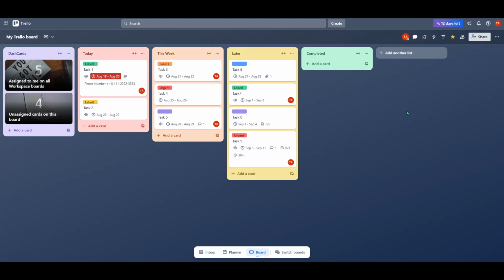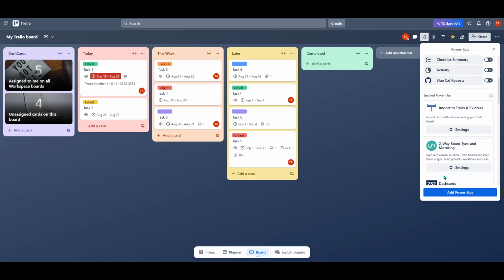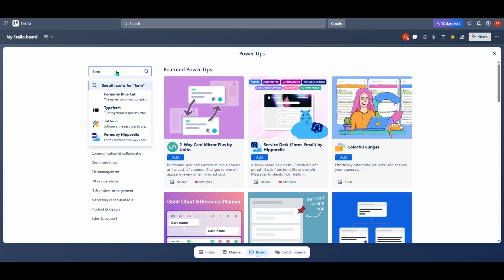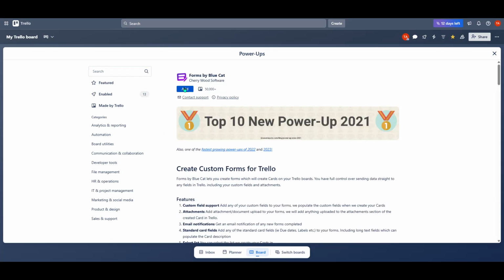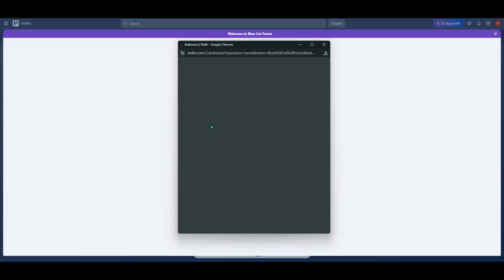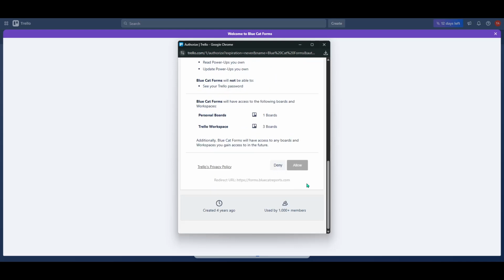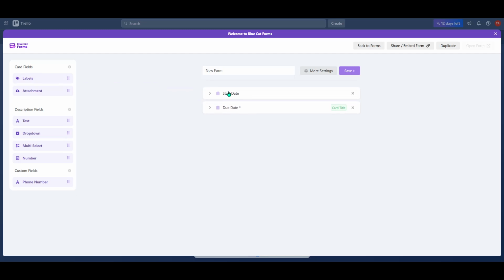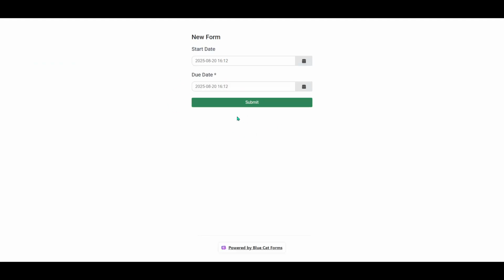Trello: How to Create a Form (2025 Data Collection & Productivity Tutorial)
Learn how to create a form in Trello to collect information, manage requests, and organize submissions directly on your boards.

how to create a form in trello, trello forms tutorial, trello form builder power-up, trello productivity tips, trello beginner guide, trello workflow optimization, trello project management tutorial, trello collect data with forms, trello efficiency tips, trello request management setup, trello organize submissions, trello form setup for tasks, trello board data collection, trello use forms to manage projects, trello create task intake form